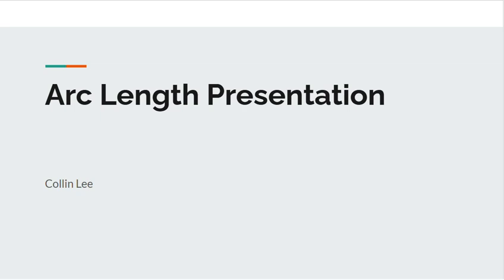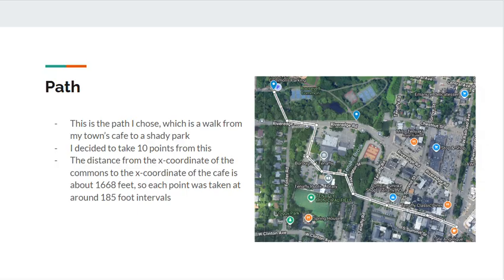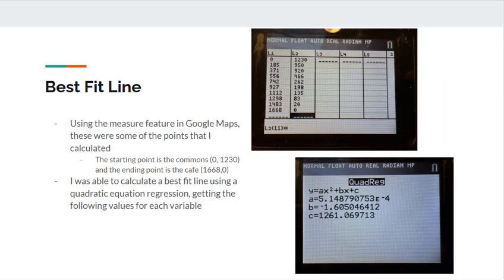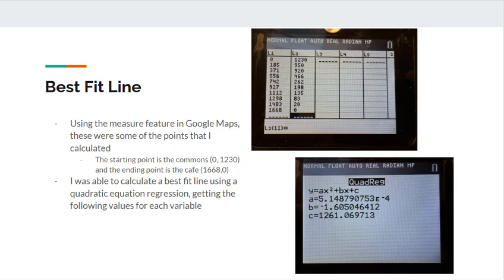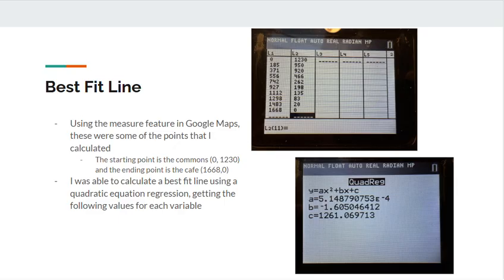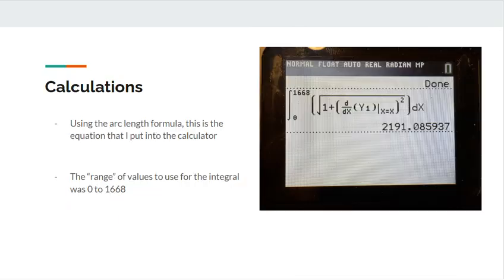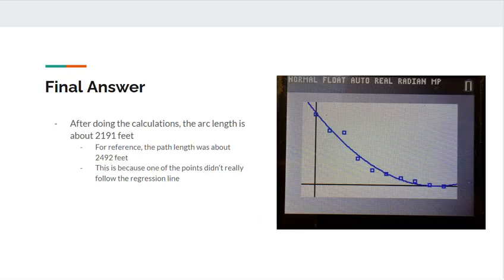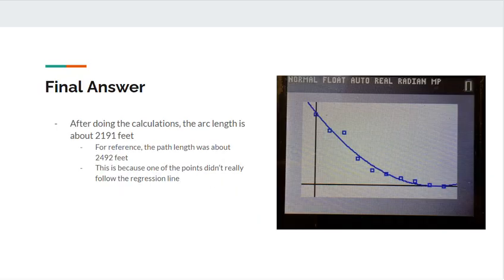Collin Lee Arc Length Presentation